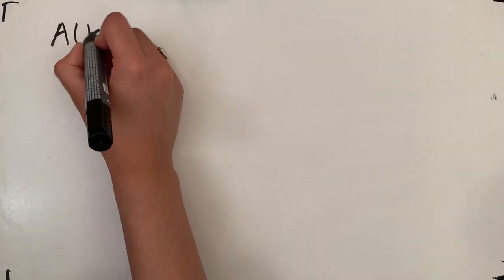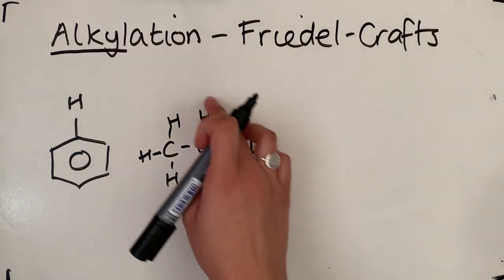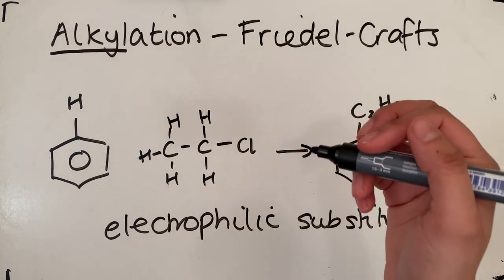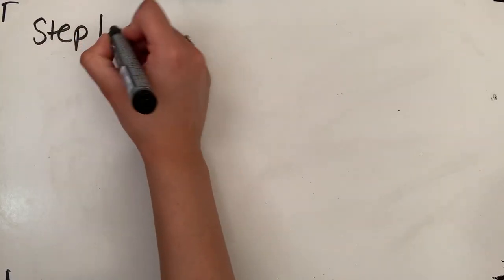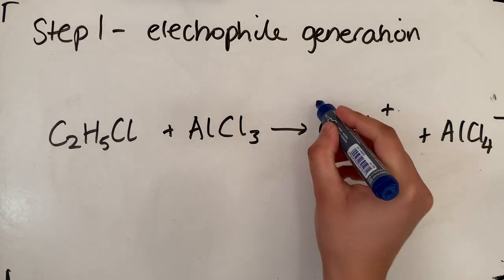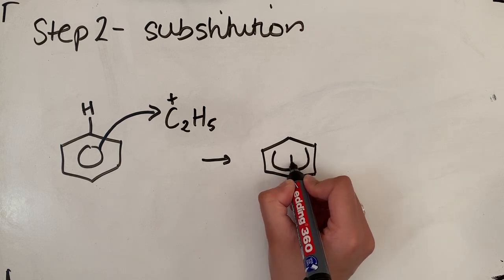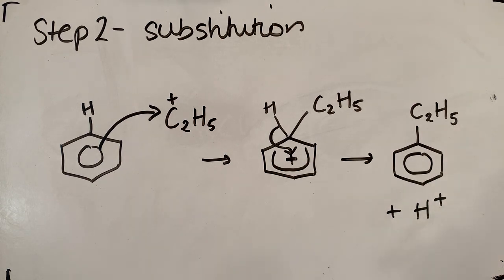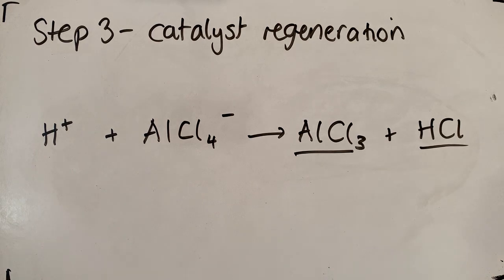Electrophilic substitution - alkylation